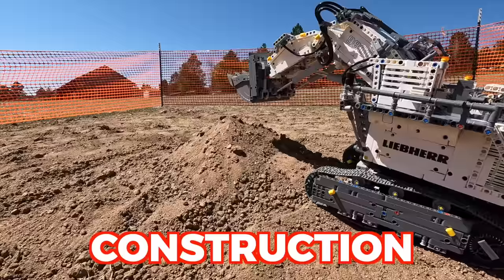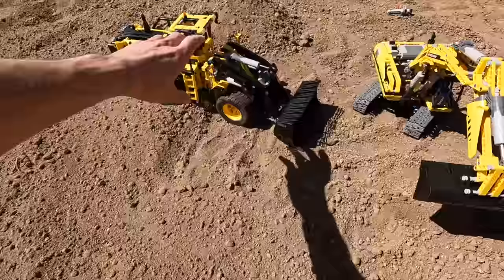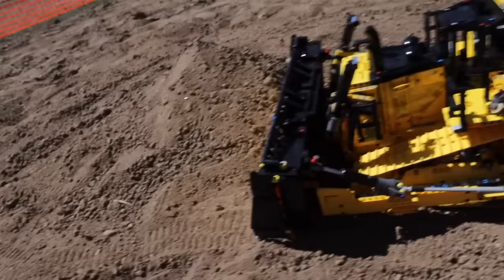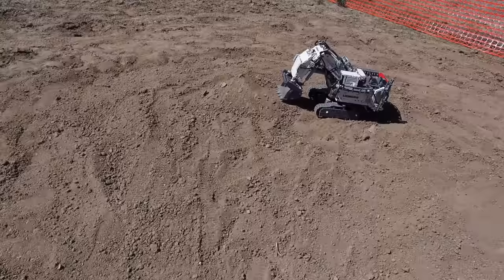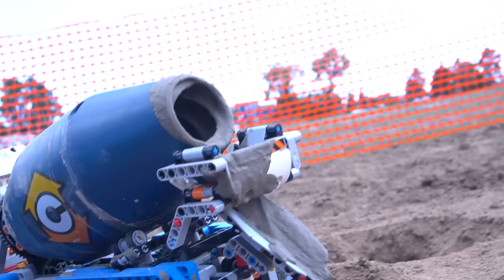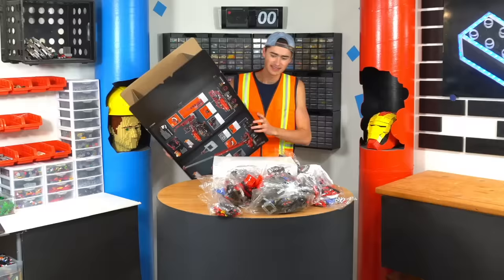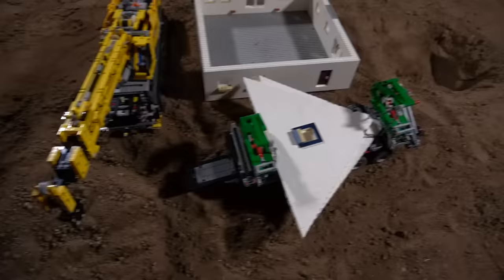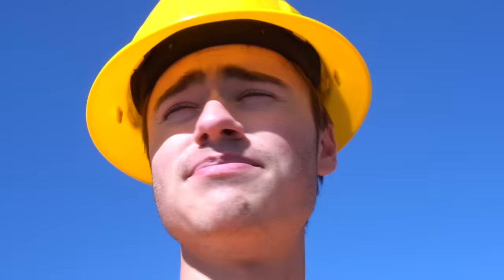Can LEGO Technic Sets do REAL Construction?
In this video, I Bought 11 LEGO Technic Construction Sets and tested them to see if they can DO REAL CONSTRUCTION!!
Check out Krazy Ky's Bricklink store to buy more LEGO and increase your collection!
DON'T DO THIS! It ruined some good LEGO sets lol.
I just want to thank my Mom. and my Dad.